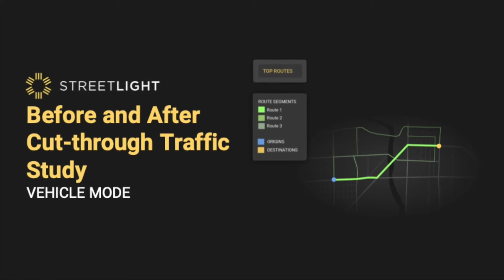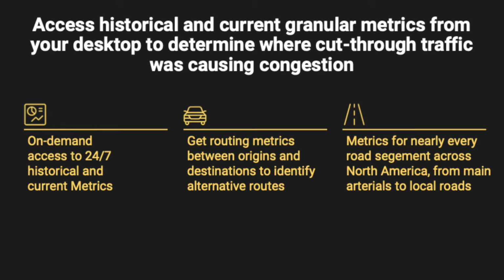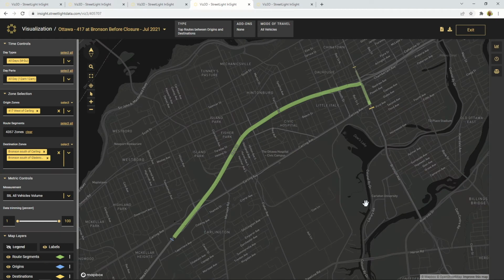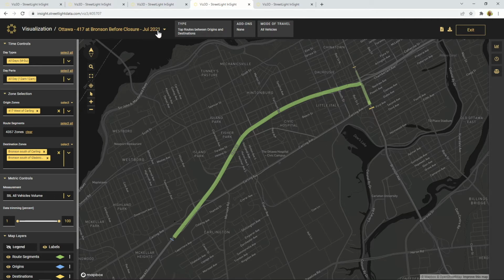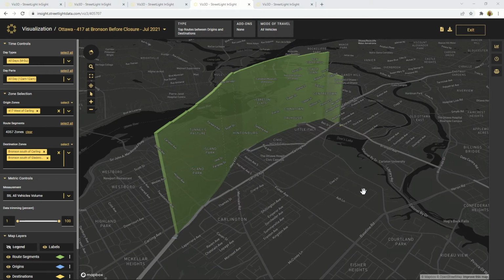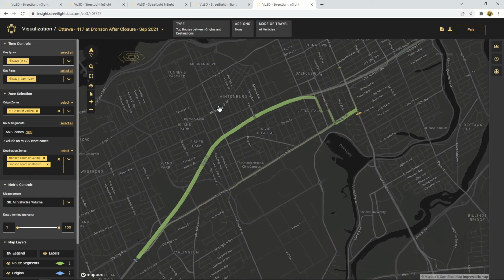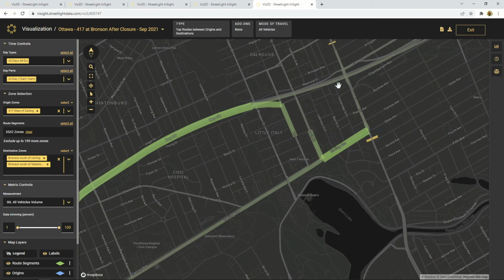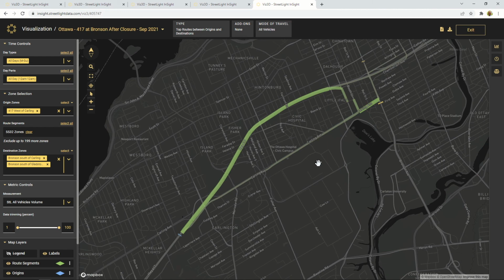StreetLight InSight®: Before and After Cut-through Traffic Study